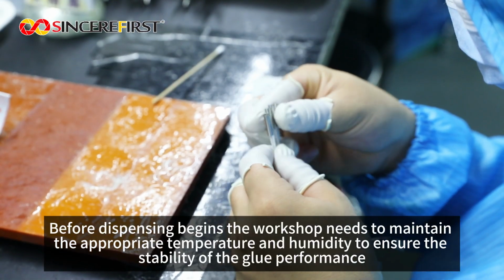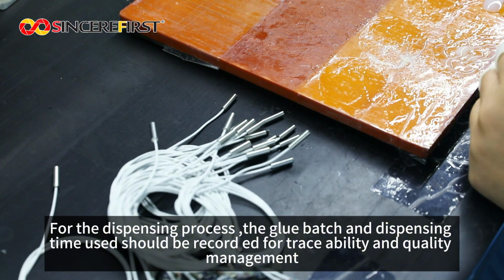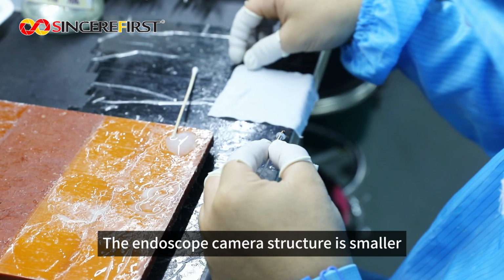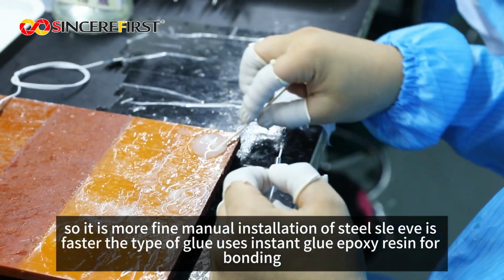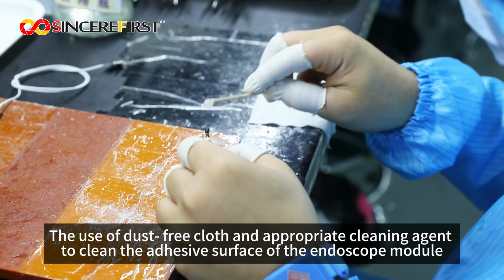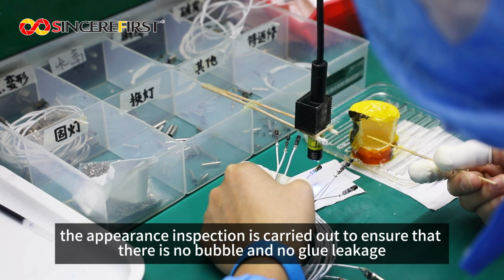Endoscopic manual dispensing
Before dispensing begins, the workshop needs to maintain the appropriate temperature and humidity to ensure the stability of the glue performance